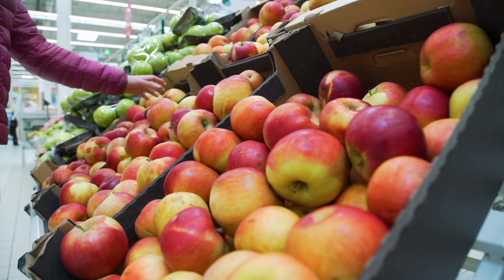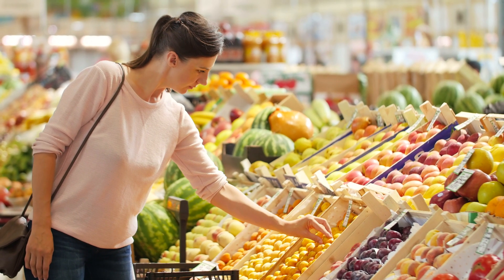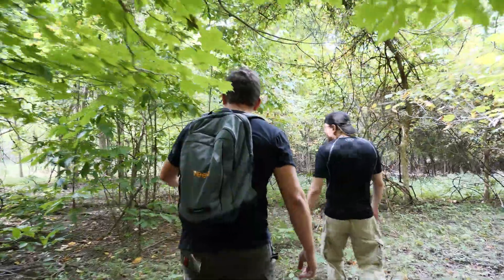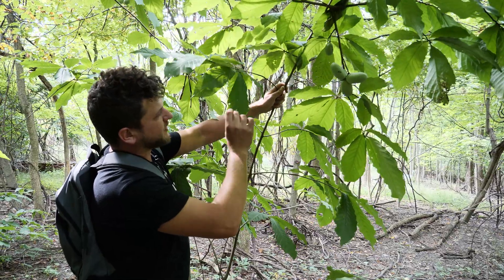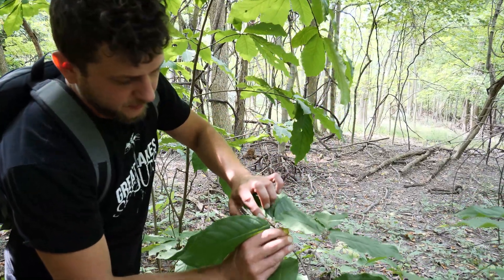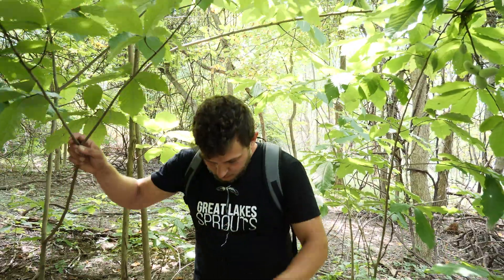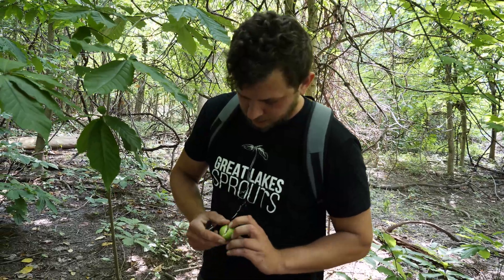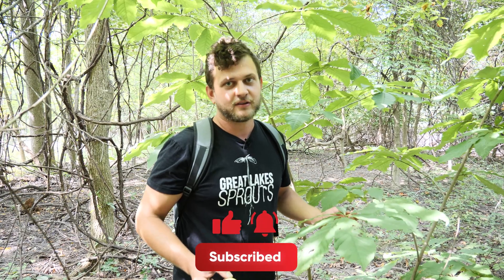Wild Unknown Fruit Of America! The Paw Paw And How To Find It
Pawpaw is native to the midwest and eastern United States. The fruit tastes like a cross between a banana and a mango. It has light green skin and soft, light orange flesh with custard-like consistency and a delicious, sweet flavor.

The best way to taste this fruit is to try and find it at a local farmers market in the fall, or hunt down a patch of your own and get it straight from the tree!

There is so much more information out there on the pawpaw that can be discussed:

If you look into the active compounds of this plant, various parts of the paw paw tree are being studied for potential use as commercial sources of the pesticidal annonaceous acetogenins

Also some studies show and indicate that the pawpaw extracts are natural therapeutic agents that may be used for the prevention and treatment of gastric and cervical cancers, and encourage further studies on the anti-inflammatory potential of the pawpaw tree.

This is truly a special and unique plant to North America. This plant can be grown on the west coast and has slowly been introduced by human plantings. There are many new cultivars (cultivated varieties) that are being brought to the market and with some technologies such as freeze drying there may be an opportunity for this delicacy to make it to the store shelf.

Where Can I find PawPaws